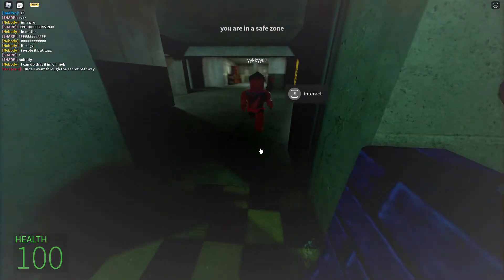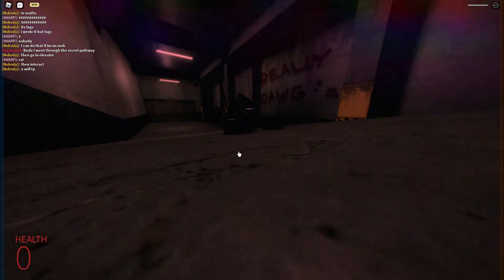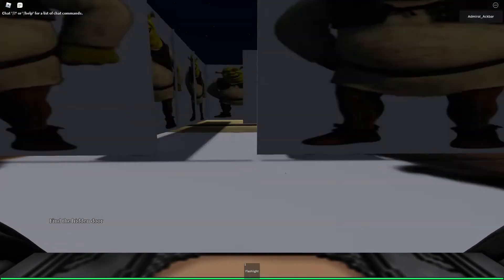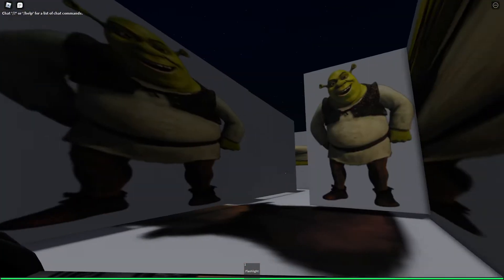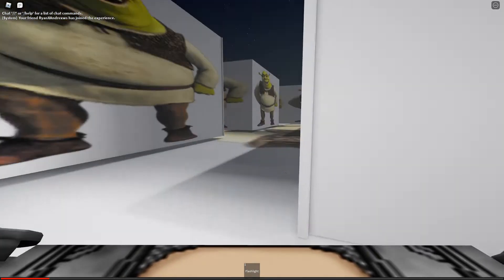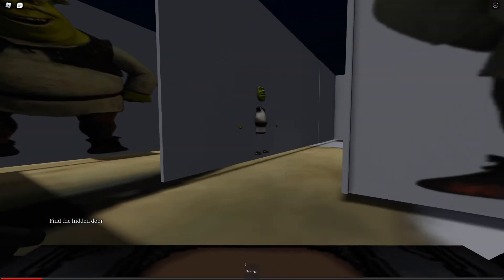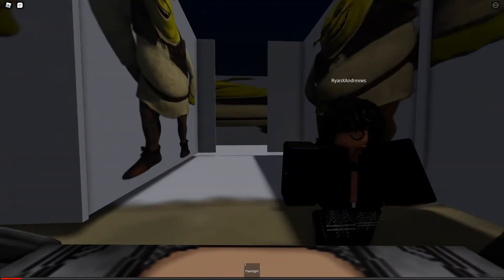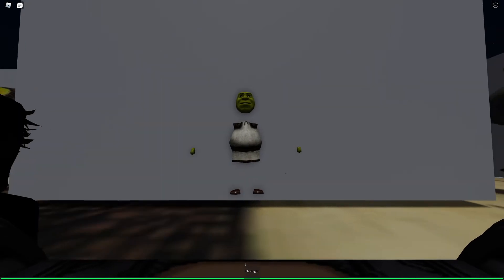Roblox’s Worst Horror Games.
In this video me and RyanBlade play the absolute WORST Horror games on roblox. We may play more bad horror games in the future, if you guys want to see it that is!